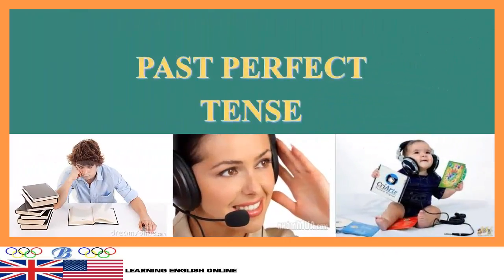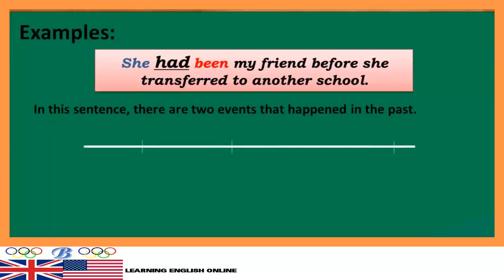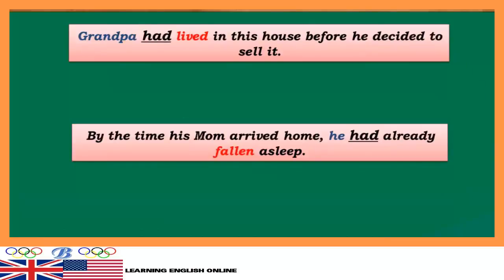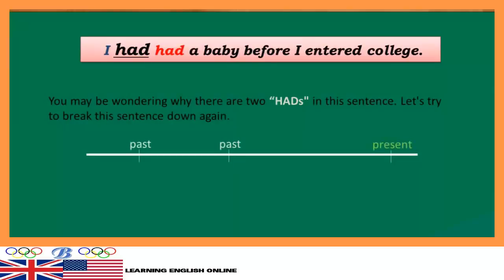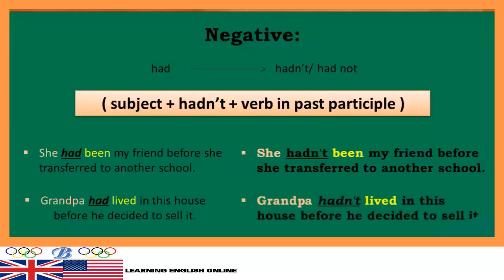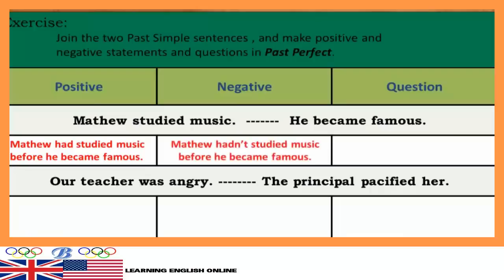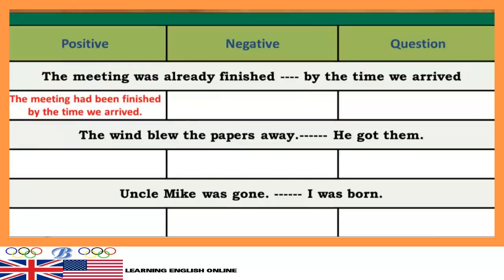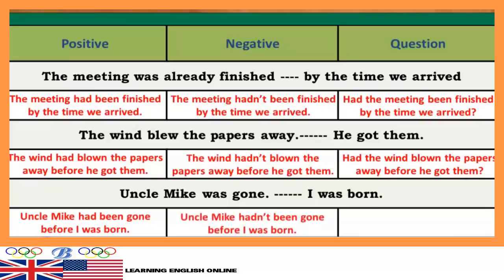Past perfect tense Lesson 8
English conversations.